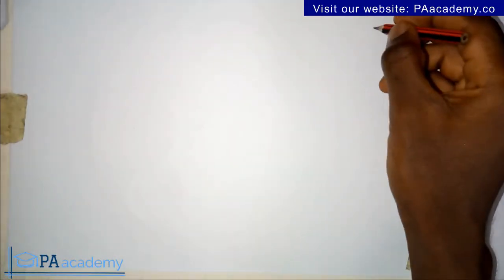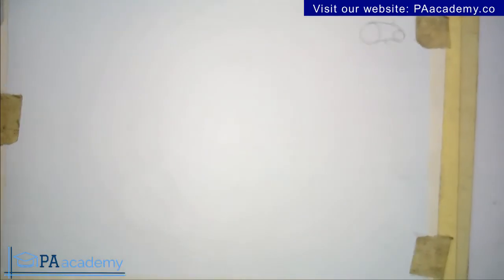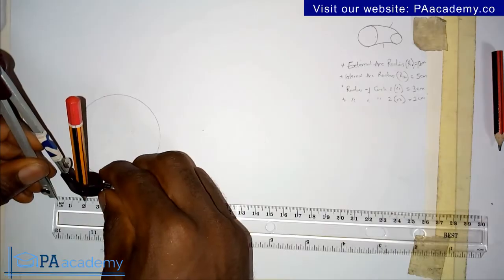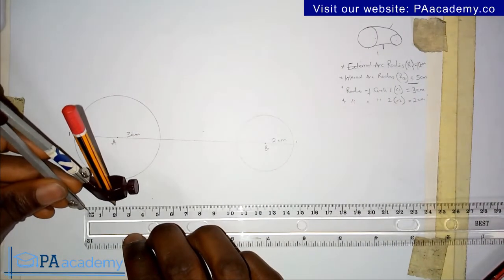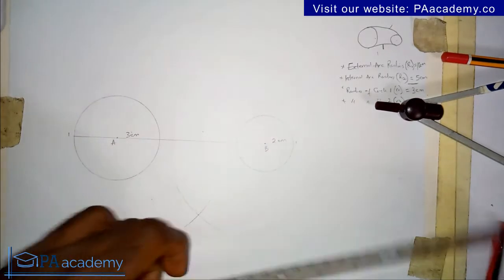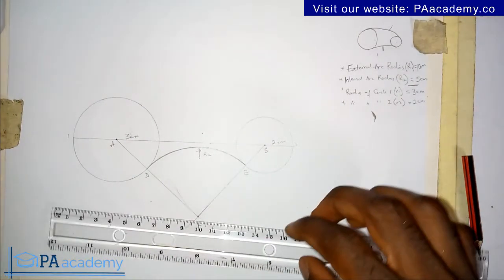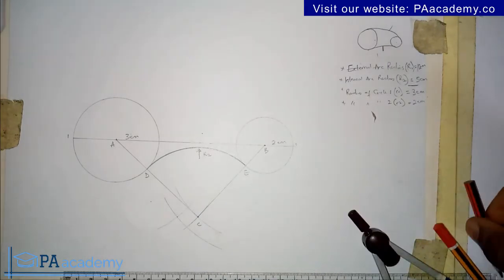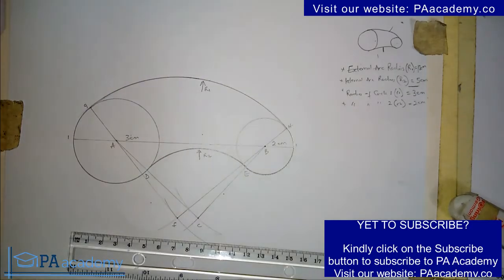How to Draw an INTERNAL AND EXTERNAL ARCS of Given Radii to Touch Two Given Circles | PA Academy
In this video, I will show you How to Draw an INTERNAL AND EXTERNAL ARCS of Given Radii to Touch Two Given Circles. Very simple and easy to do!

Thanks
PA Academy